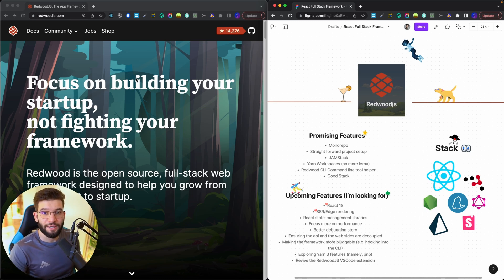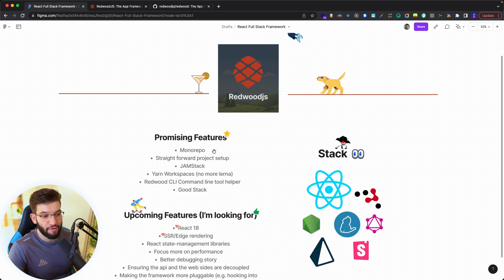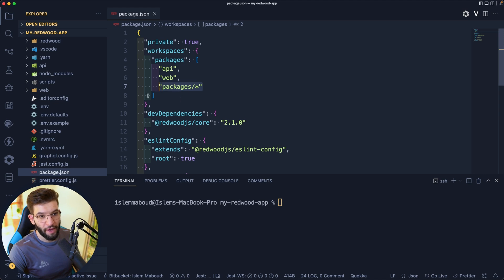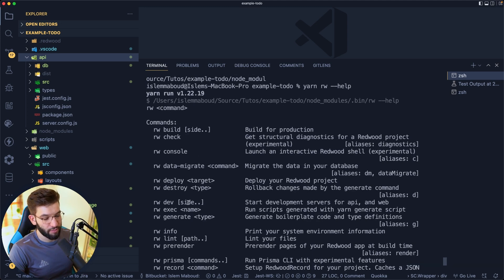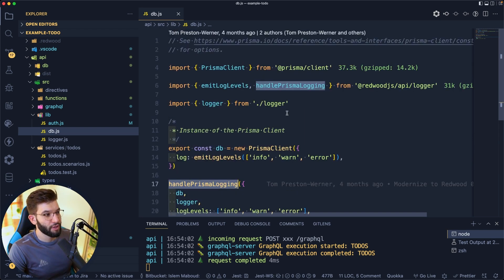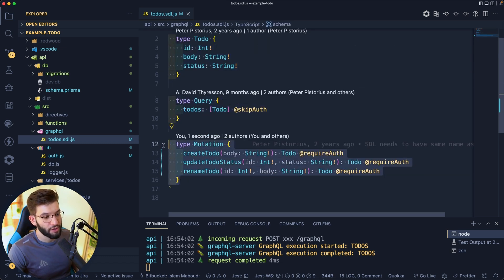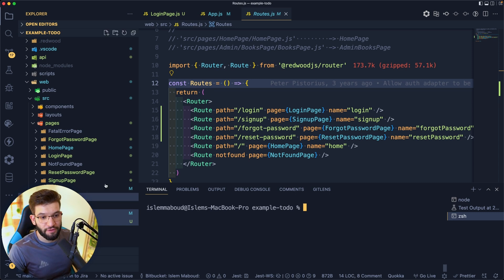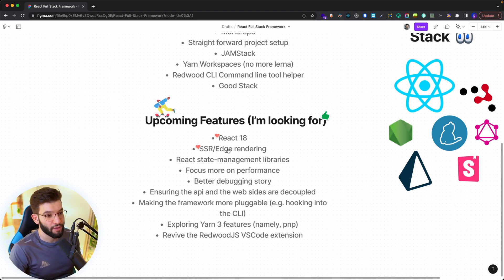The Perfect React Full-Stack Framework for You!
I personally find it difficult to put together the best stack of libraries and frameworks in order to build a web application, especially with React. I was looking around and I stumbled upon this awesome framework that combines the best practices from the two worlds!

⭐ Timestamps ⭐
00:00 Intro
00:30 The inspiration behind Redwood
01:02 Why Redwood?
03:01 Setting up a Project using the CLI
03:43 Redwood Project Structure
04:44 Redwood Demo to-do App
07:22 API Server & Database Walkthrough
11:17 React Frontend App Walkthrough
13:19 Features I'm Excited about